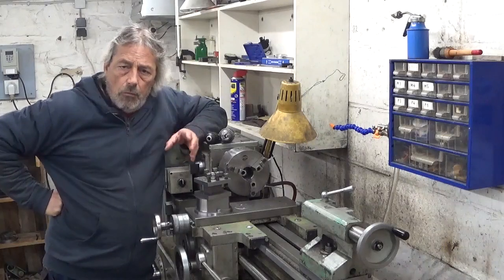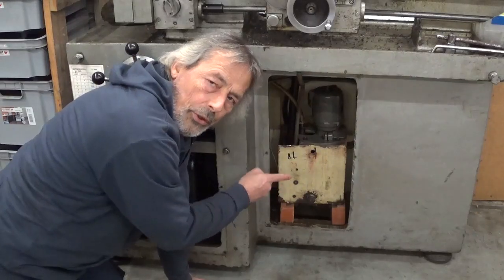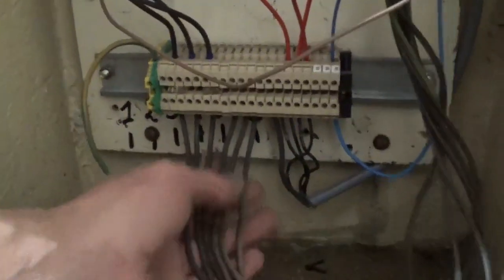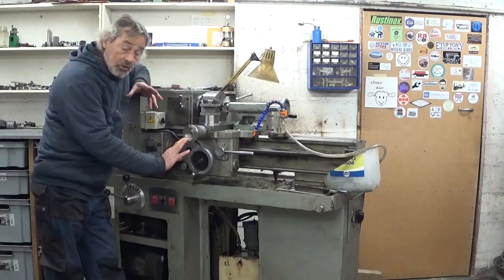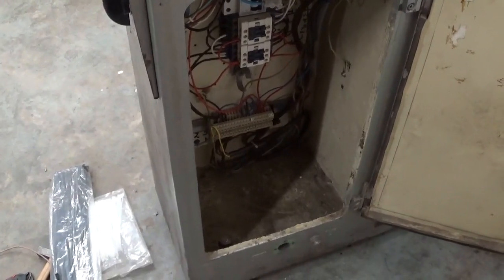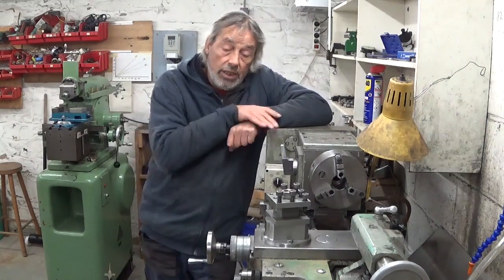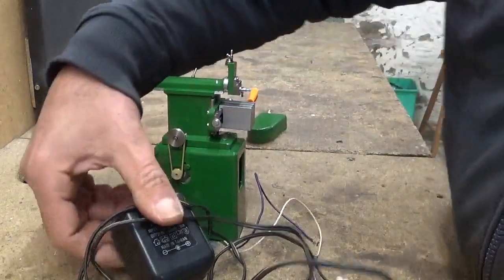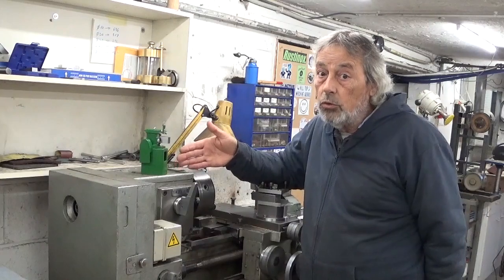Compressor in the lathe???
Installing a mini compressor in my lathe.
Stickers from "Go Create Hobby Machine Shop"
And a bit more about the model shaper.